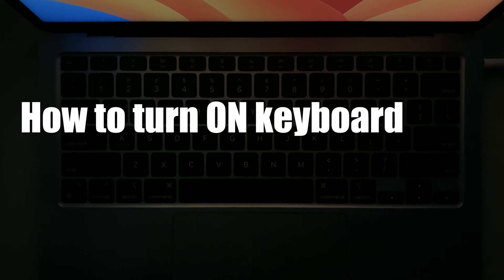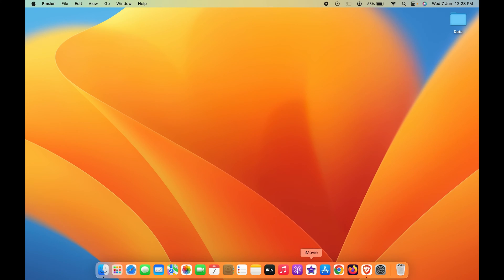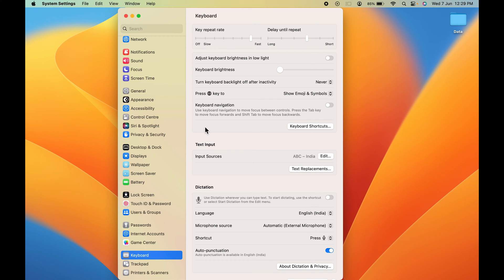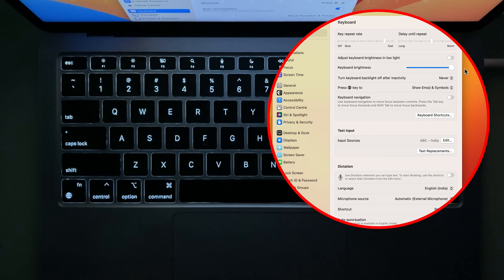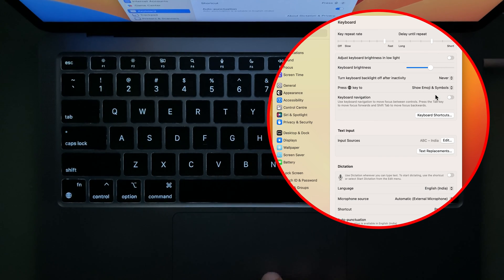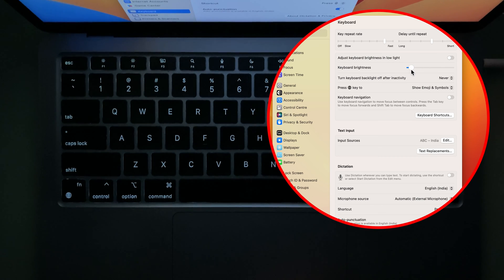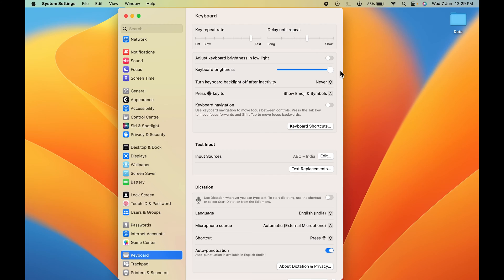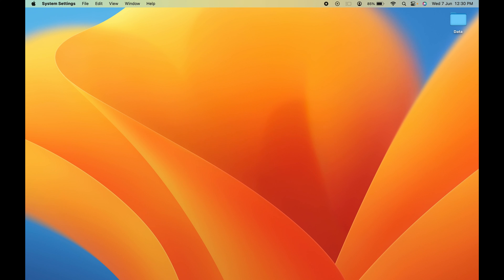How To Turn ON Keyboard Light In The Macbook Air/Pro Or iMac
How to turn on the keyboard lights on MacBook? Learn to use setting on how to turn on the keyboard lights of your MacBook Pro or Air. A simple tutorial that teaches you the steps to turn on the keyboard lights of the Mac.